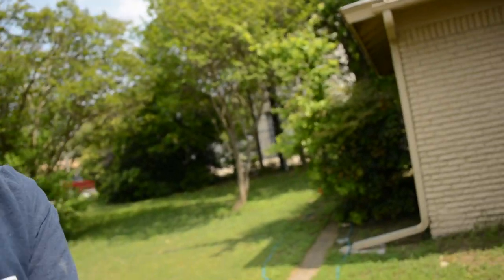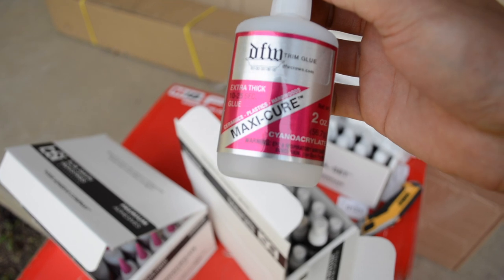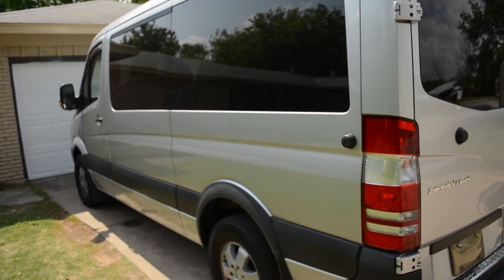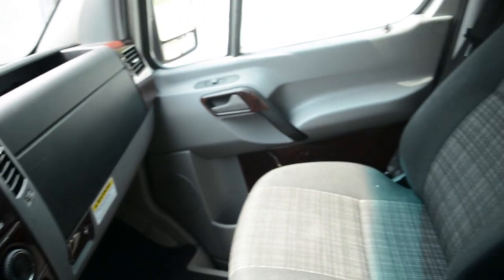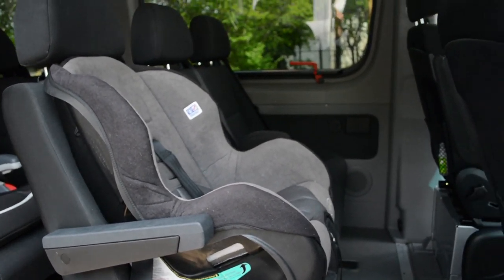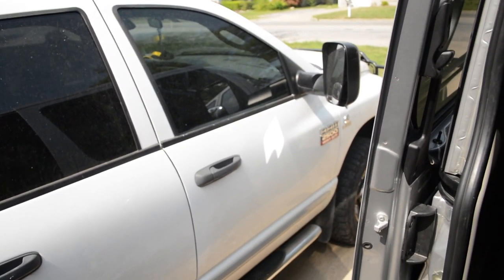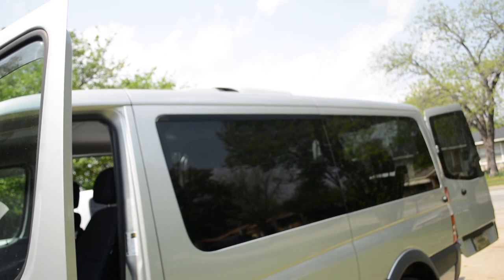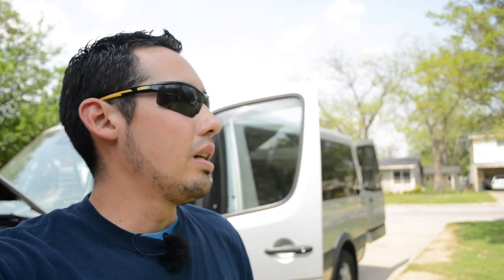I bought a FREAKING BUS!!! (MERCEDES-BENZ SPRINTER)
I bought this Sprinter for my wife and we love it! Now considering it as a work vehicle...

EVERY TOOL I USE: